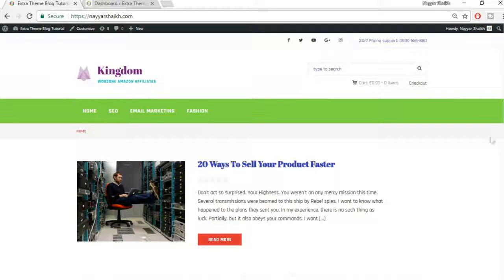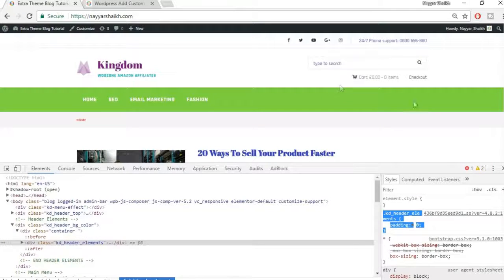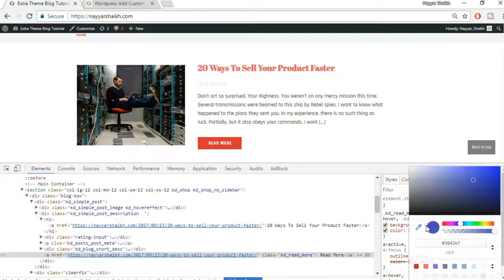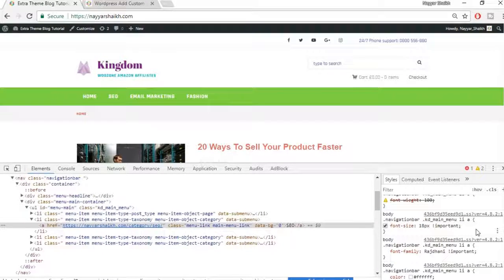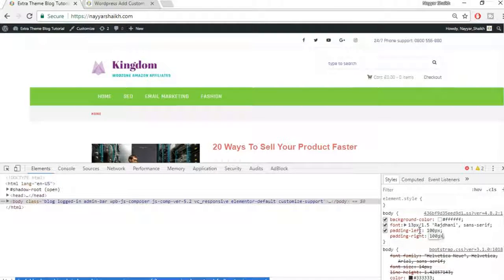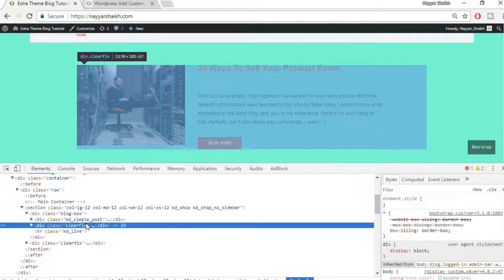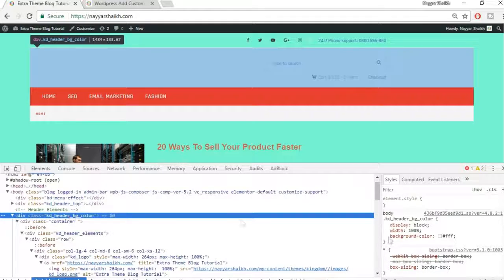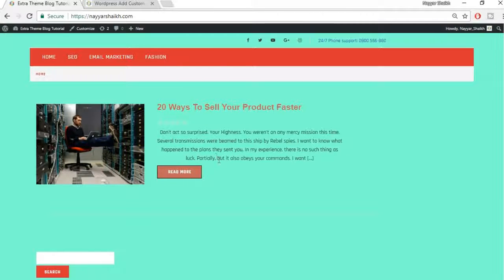How to Customize any WordPress Website Theme WordPress CSS Tricks